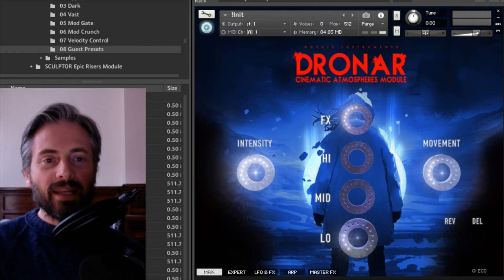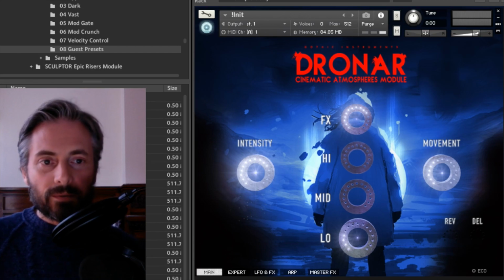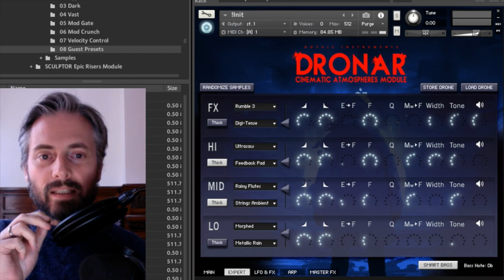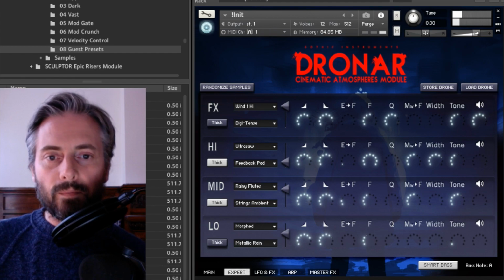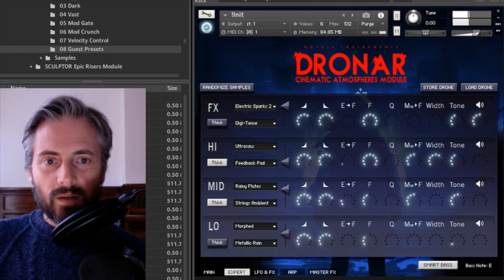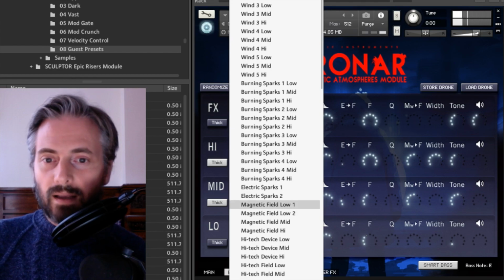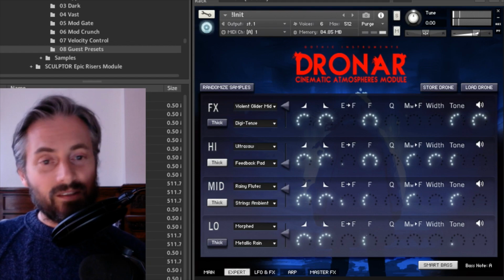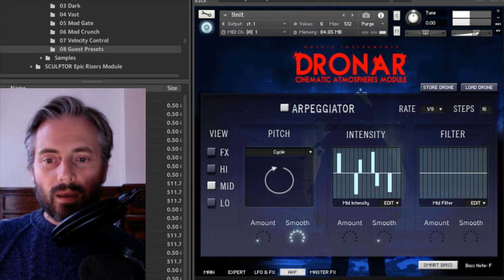Gothic Instruments DRONAR Cinematic Atmospheres - FX Layer Walkthrough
From intensely high pitched to the deepest low frequencies, eerie and haunting, dark and mysterious, not to mention those that are simply offensive to the ears, the FX elements in this collection will make you feel cold, tense and inextricably uncomfortable. They are, therefore, the perfect ingredients for using DRONAR to create evocative musical soundscapes and atmospheric pads that will emotionally charge your next modern cinematic production – from mystery and horror to sci-fi and thriller genres.

In this video, Gothic Instruments' Co-Founder Dan Graham, showcases some of the interesting FX textures within DRONAR that can be used to produce some incredible presets.